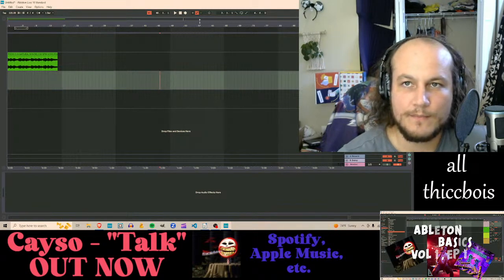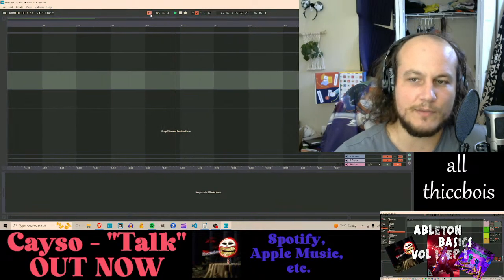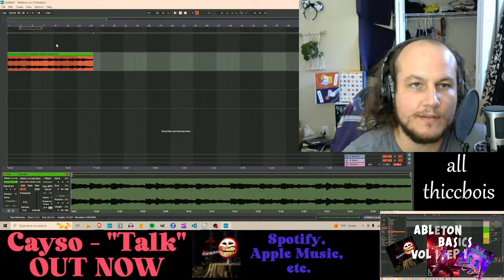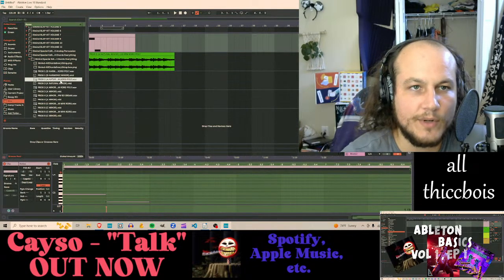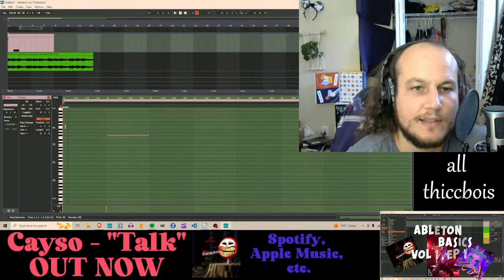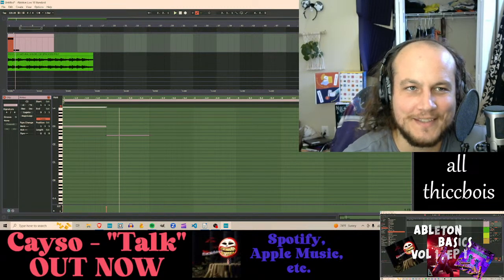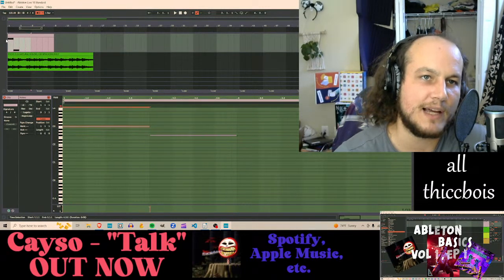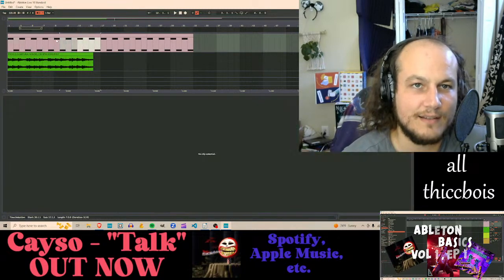Ableton Basics with Cayso | Vol. 1 , Episode 1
Welcome to Ableton Basics!  I am going to be showing the basics of how to make beats in Ableton Live.

I'm teaching 1-on-1 beat making and music production lessons now!  Looking for my first students 😊 Let me know you found me from this video and I will give you one lesson for free

My new song "Talk" just dropped! Search "Cayso - Talk" on streaming platforms, or go to my channel to hear it.

Heading Out?  Consider checking out one of my playlists with beats and songs:

Loop Making, Beat Making, Beatmaking, Hip Hop, Rap, Trap, EDM, Electronic, Music Production, Tutorial, How To, Learning, Instructions, Step by Step, Basics, Fundamentals